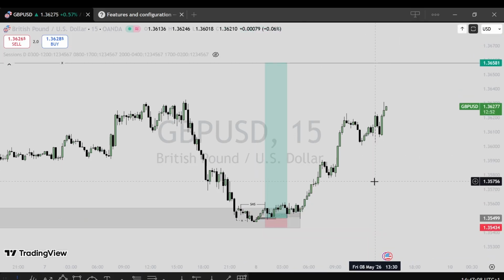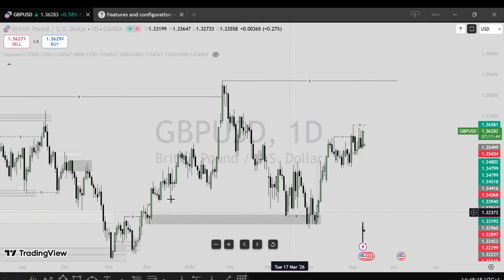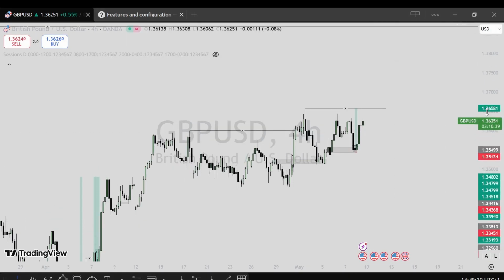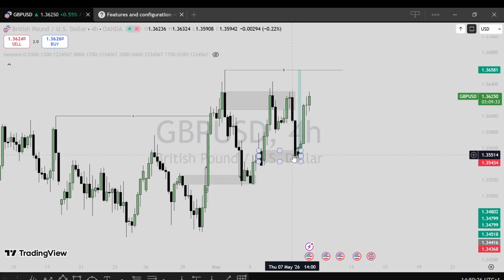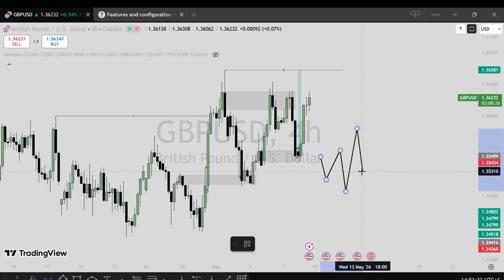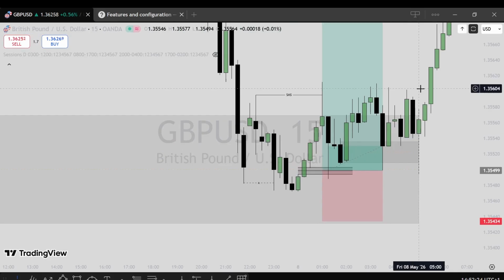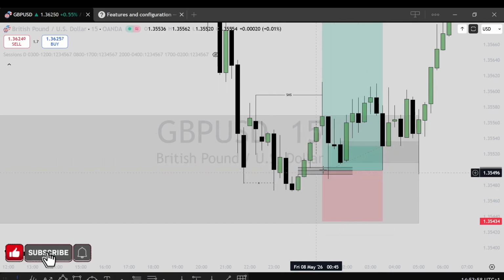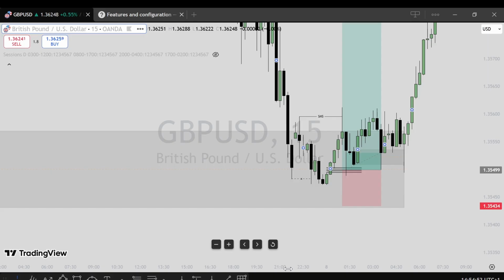GBP/USD Trade Recap Using ICT Concepts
In this video, I break down a GBP/USD trade I took using ICT concepts and institutional trading ideas.

I explain:

My market bias
Liquidity sweep
Entry confirmation
Trade execution
Risk-to-reward setup